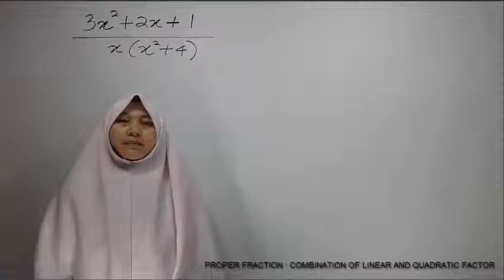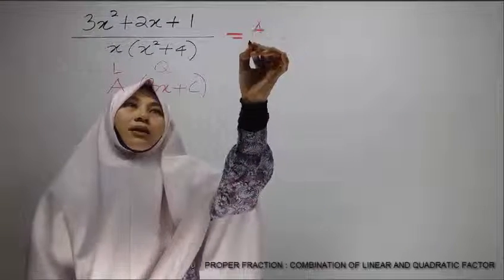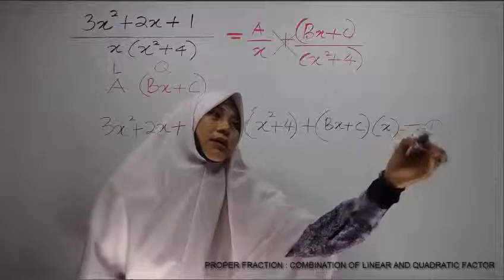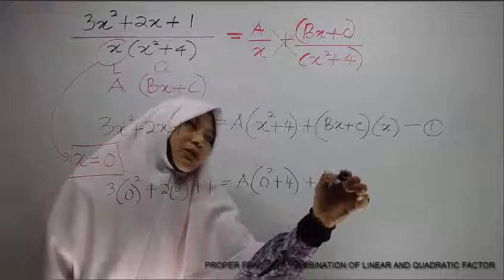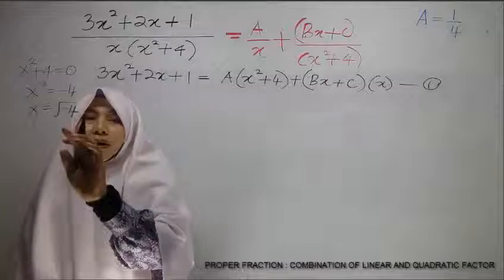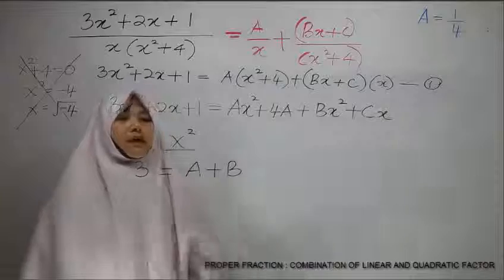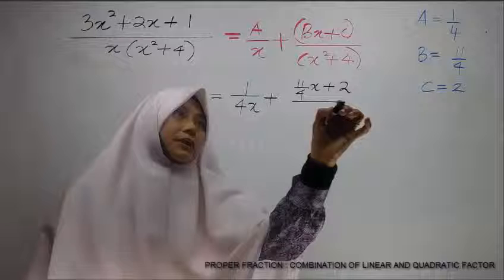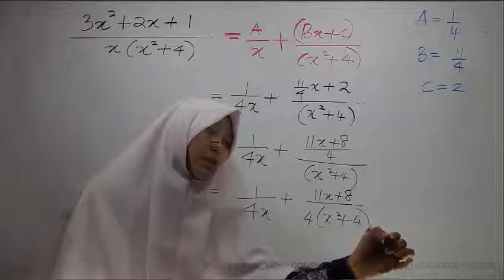QUADRATIC PARTIAL FRACTION1